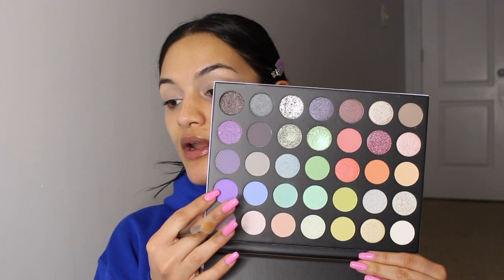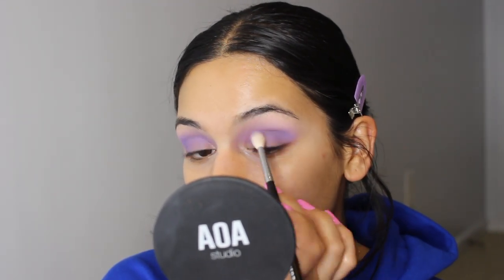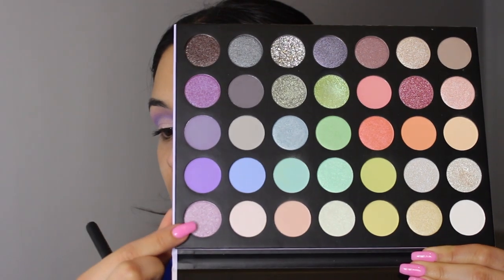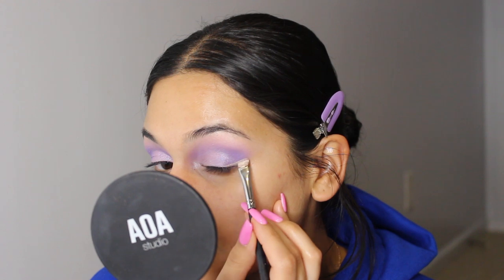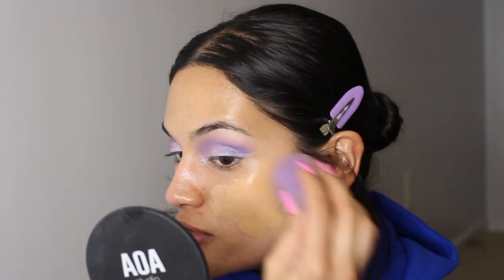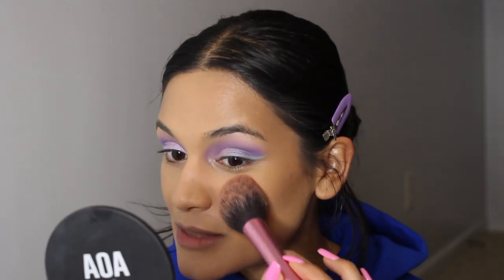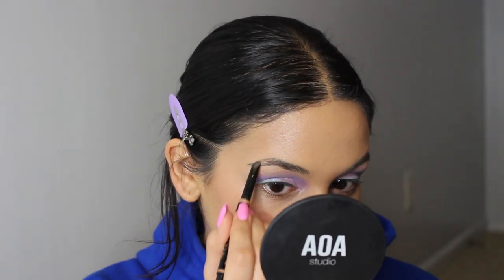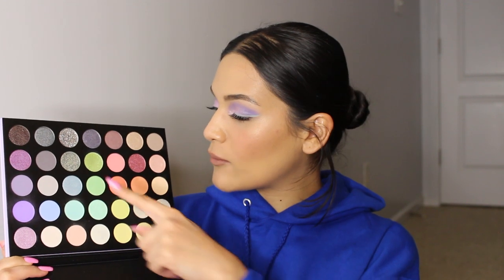get chatty w me & morphe icy fantasy // opening up about social media anxiety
products used:
glossier bubblewrap
anastasia beverly hills
morphe 35I icy fantasy palette
essence lash stylest lash extension mascara
ardell wispies 603 lashes
glossier future dew
anastasia beverly hills luminous foundation in 335W
first aid beauty bendy avocado concealer
physician's formula sculpting bronzer in mocha
mac blush in fluer power
honest beauty highlight in midnight reflection
milani lip liner in 04